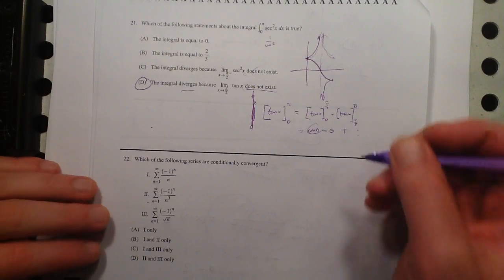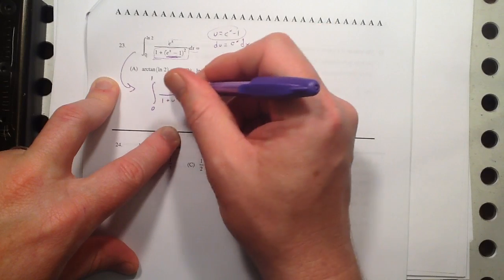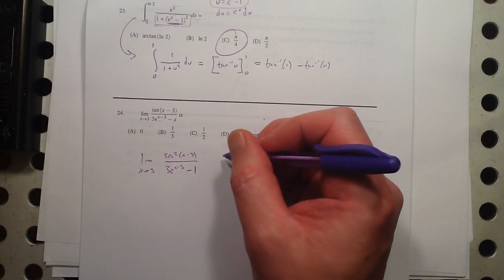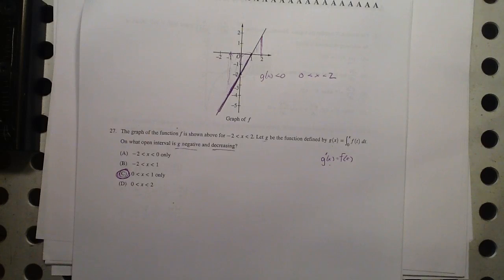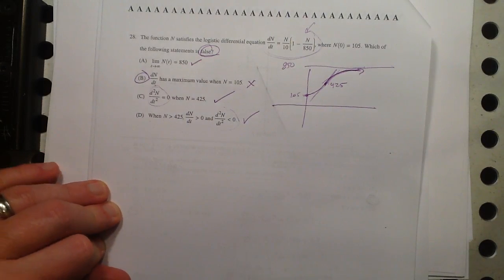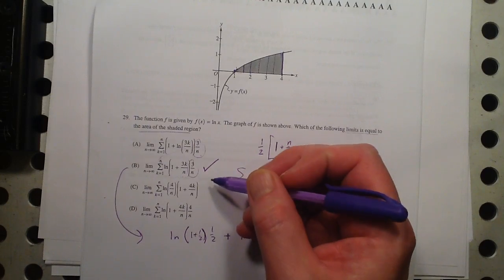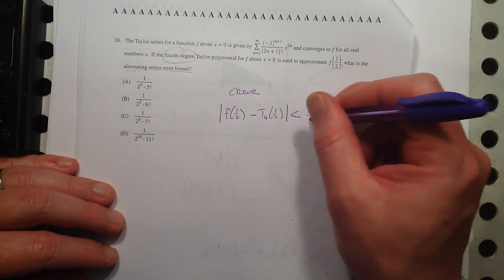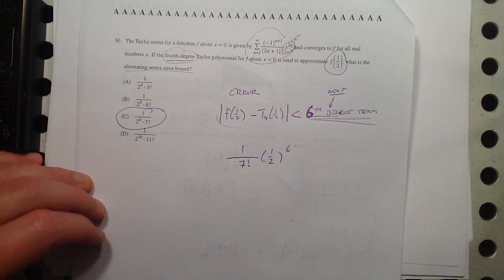Trout Mask Replica 21-30